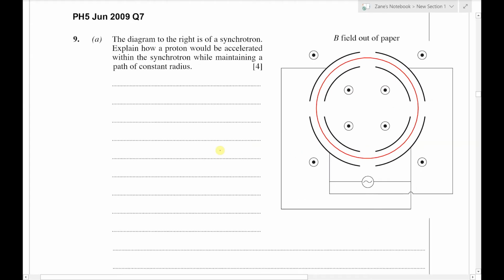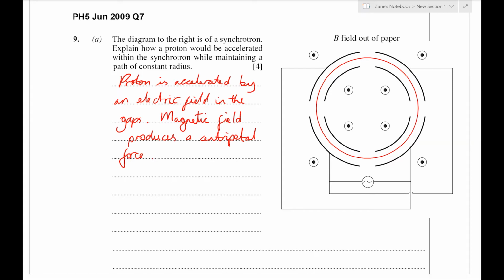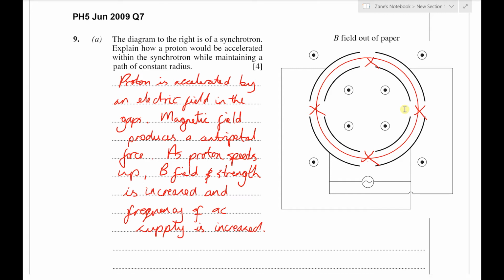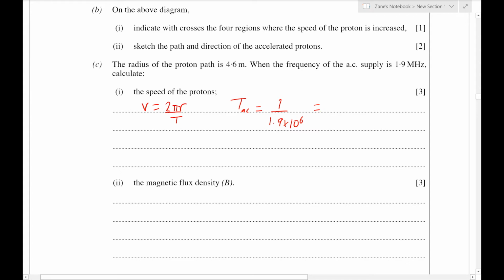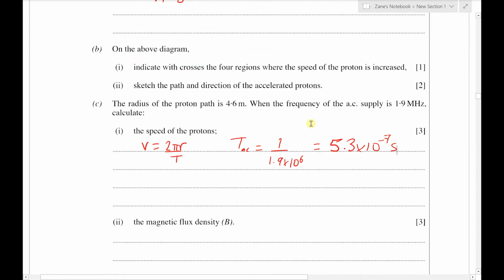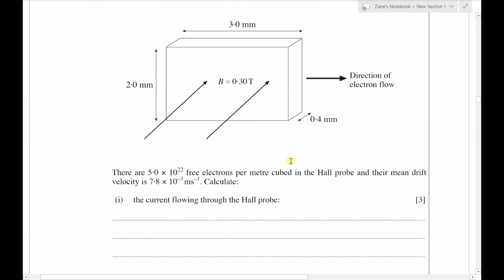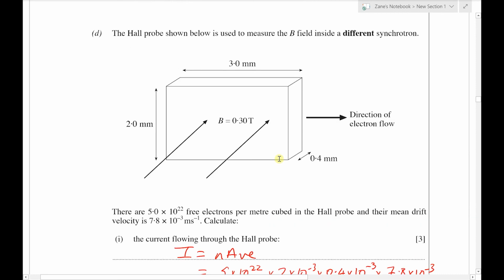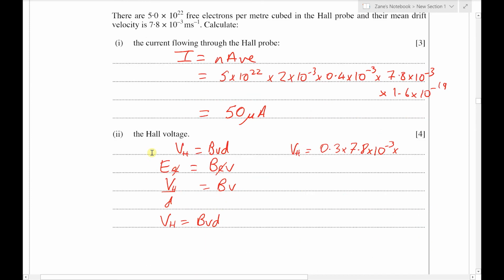PH5 Jun 2009 Q7